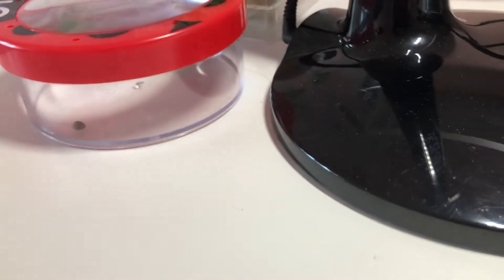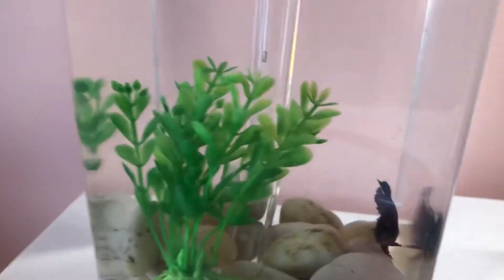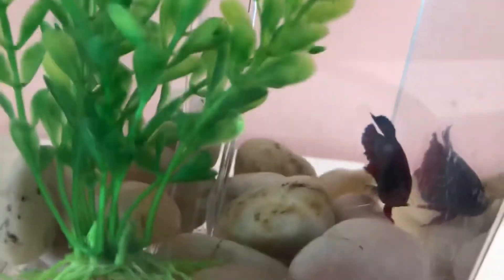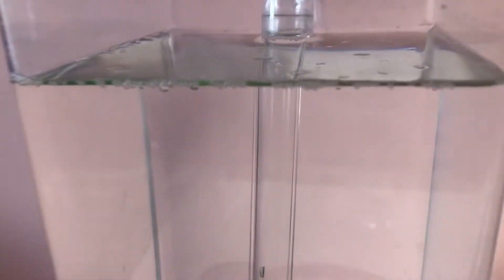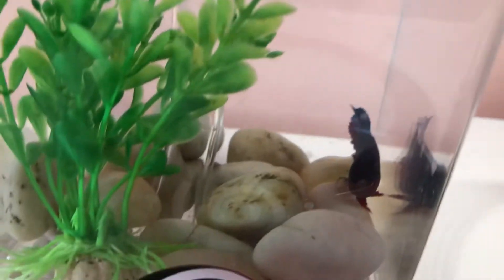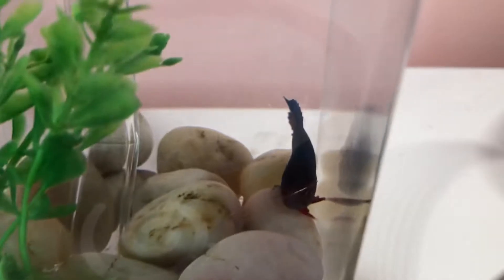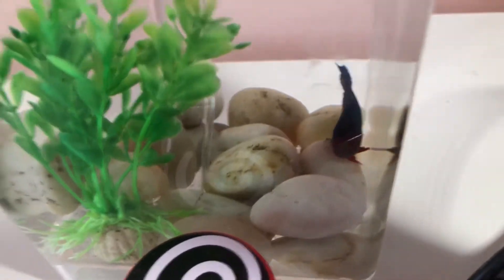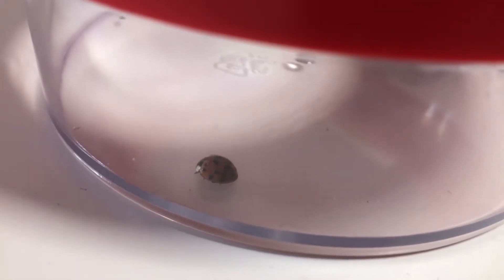Meet My Lovely Pets!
Welcome to Princess Aleena Toys and Games!

Give this video a big thumbs and if you want a shout out, please put your Roblox or real name in the comments section below!

Make sure to click that "BELL" icon, so you will know when I post a video.